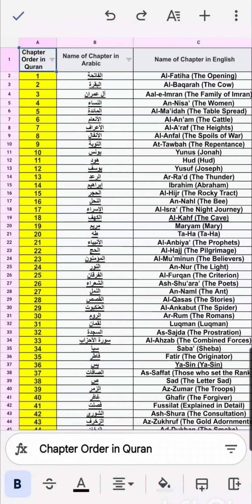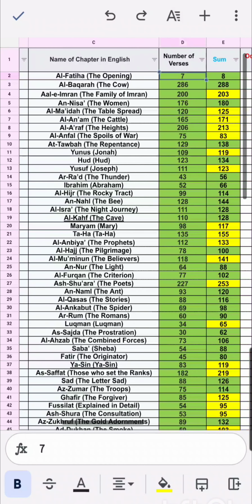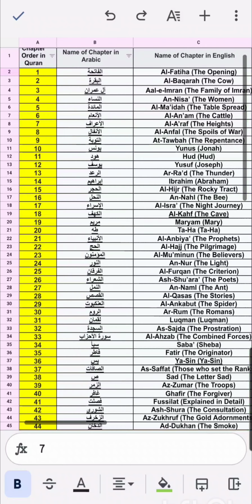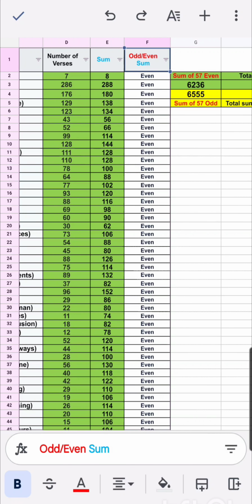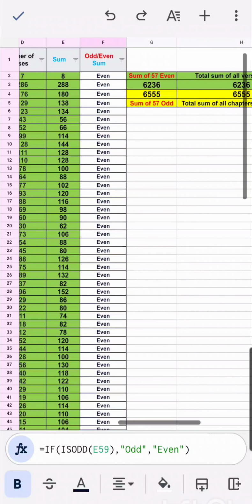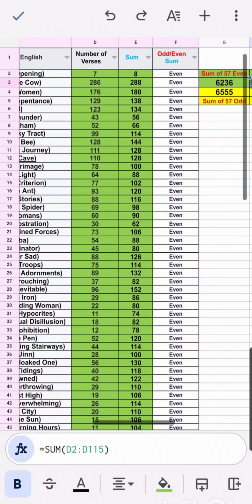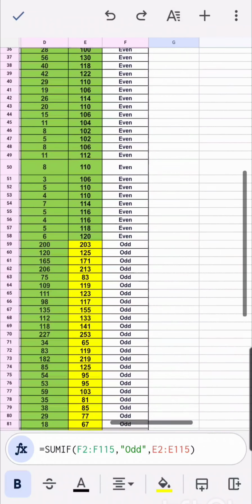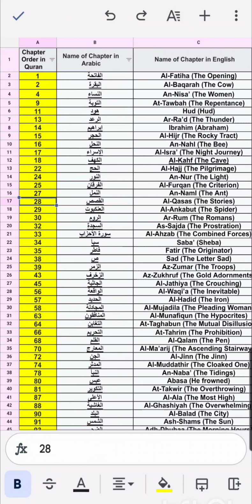The Quran codes - The Hidden codes in the book of God Part1